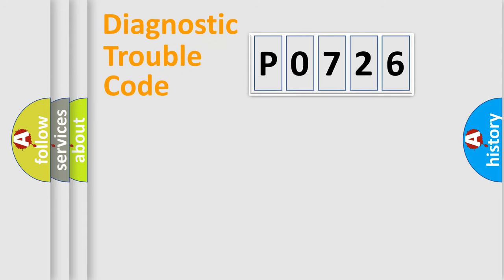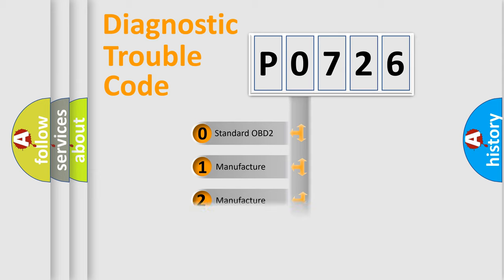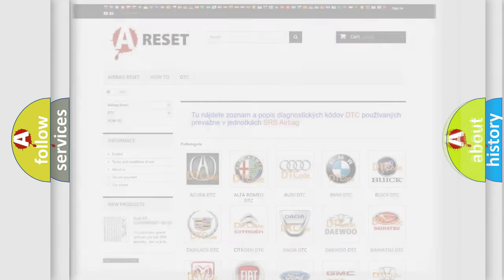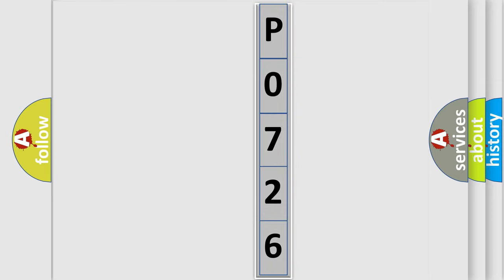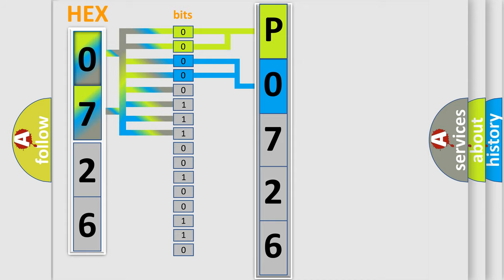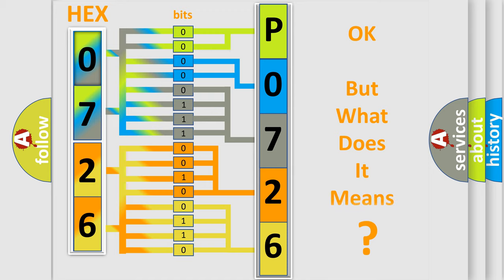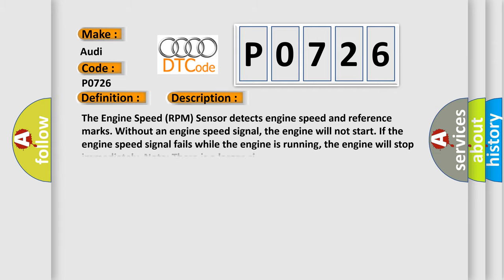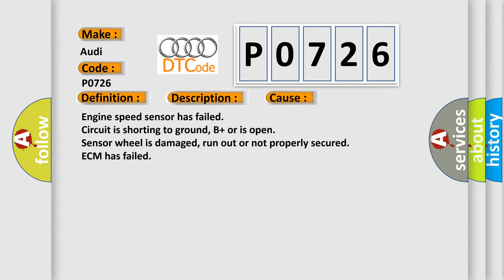DTC Audi P0726 Short Explanation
Contents:
0:21 Basic DTC analysis according to OBD2 protocol standard.
1:48 Insight into programming
2:58 A diagnostically understandable description of the Diagnostic Trouble Code
3:05 Basic error definition

Make:
Audi
Code:
P0726
Definition:
Engine Speed Input Circuit Range or Performance
Description:
The Engine Speed (RPM) Sensor detects engine speed and reference marks. Without an engine speed signal, the engine will not start. If the engine speed signal fails while the engine is running, the engine will stop immediately. Note: There is a larger-si
Cause:
Circuit is shorting to ground, B+ or is open
Sensor wheel is damaged, run out or not properly secured